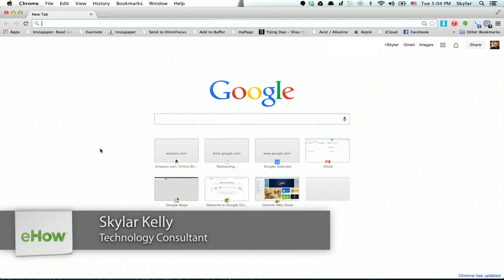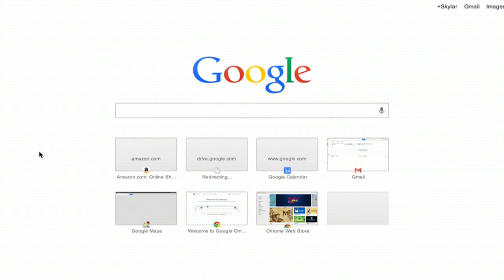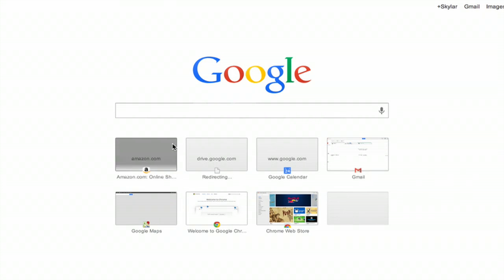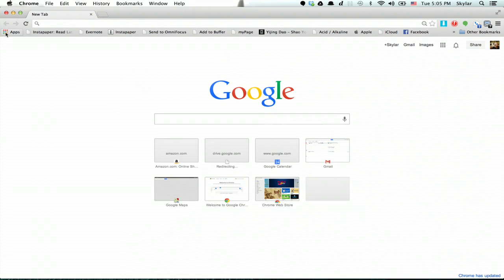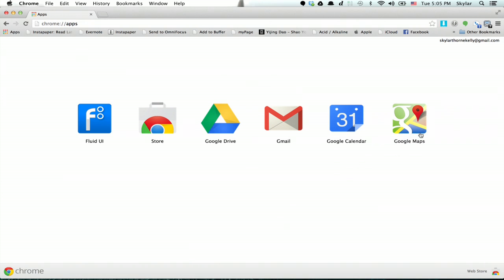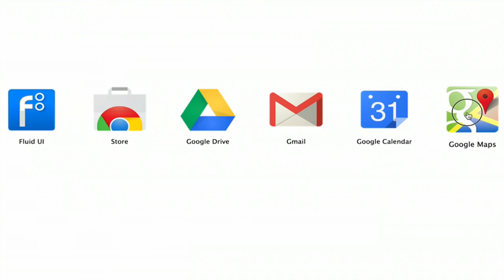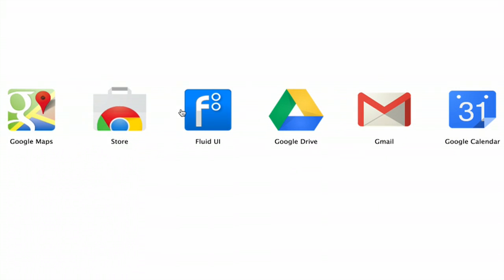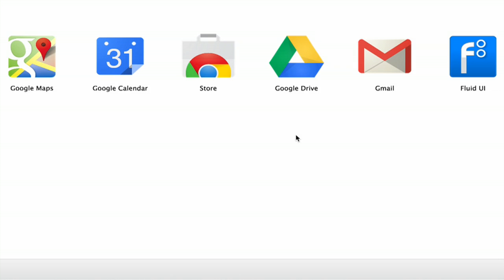How to Rearrange My Google Homepage : Google Applications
Rearranging your Google homepage is something that you can do to emphasize the content you look at most often. Rearrange your Google homepage with help from an experienced computer professional in this free video clip.

Series Description: One of the most important pieces of software on any computer will always be the Web browser. Get tips on various Web browsers like Firefox and Chrome with help from an experienced computer professional in this free video series.